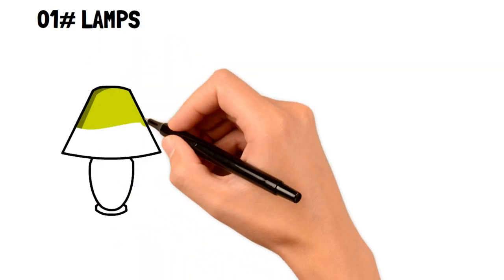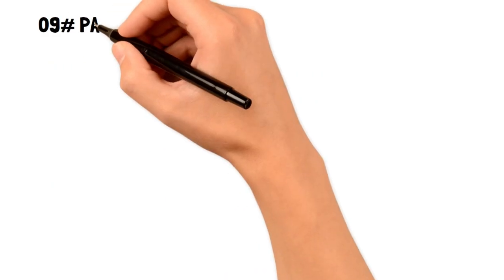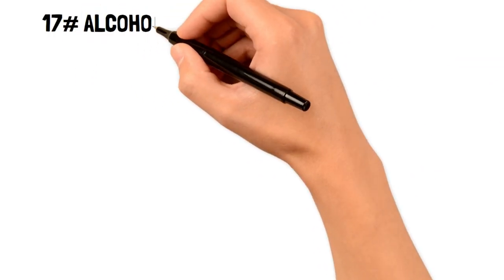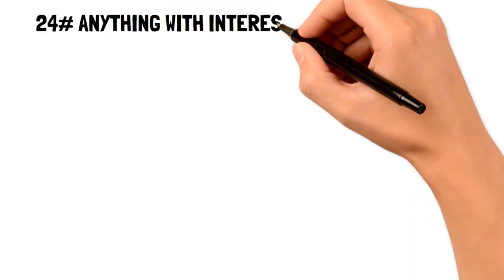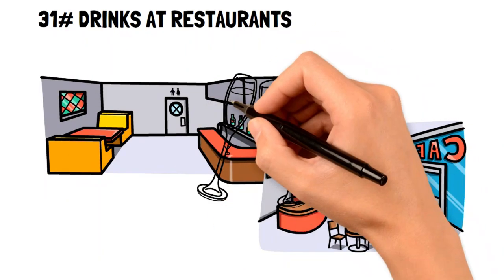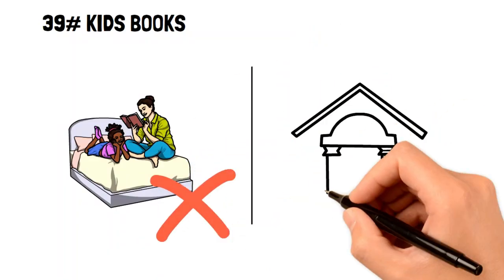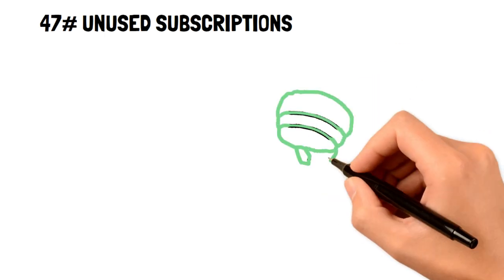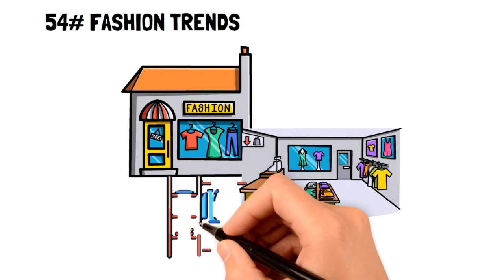54 Things YOU DON'T BUY To SAVE Money (Frugal Living Tips)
In this video we show you 54 things you don't buy to save money. Frugal living is underestimated. Not buying what's not needed belongs to the most important frugal rules. It is as much important as budgeting (YNAB).